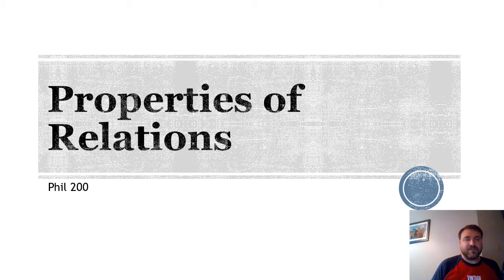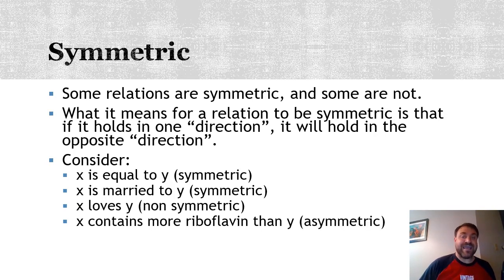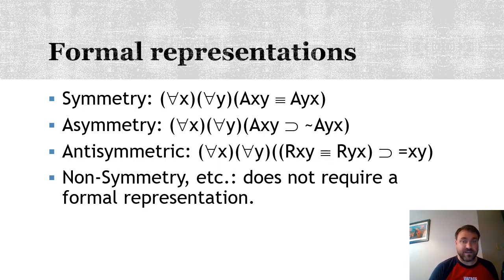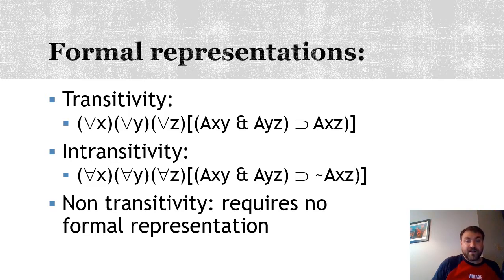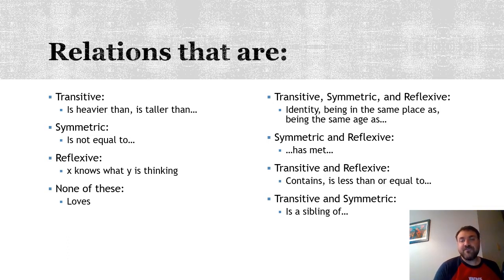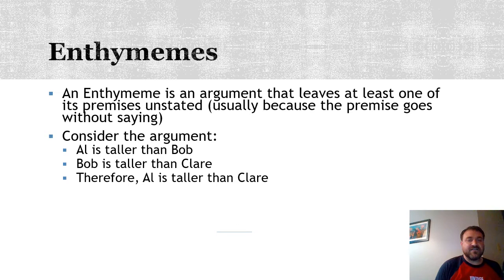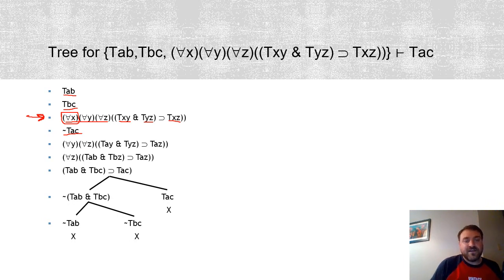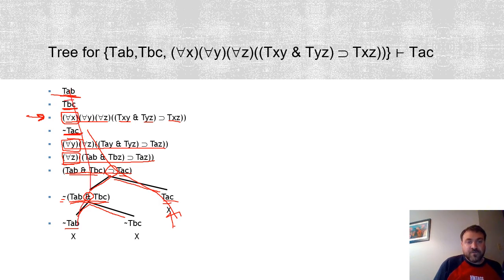Properties of Relations